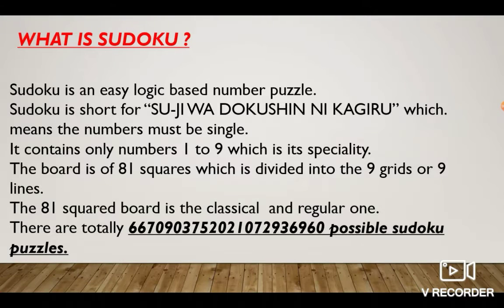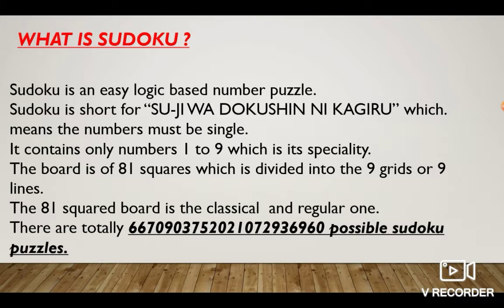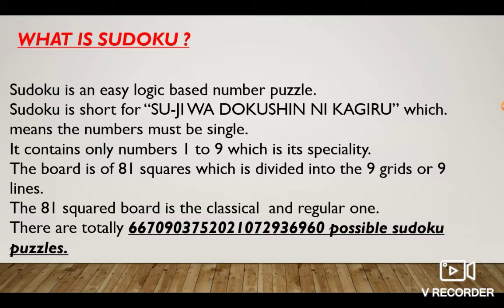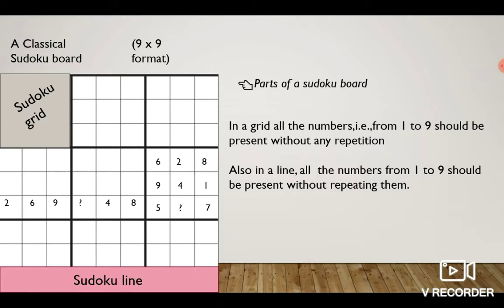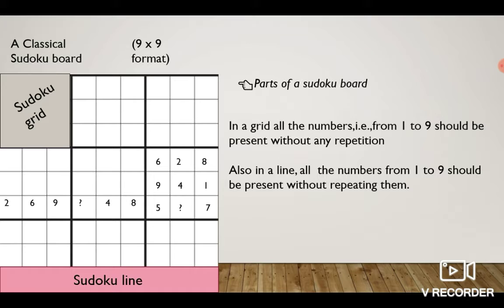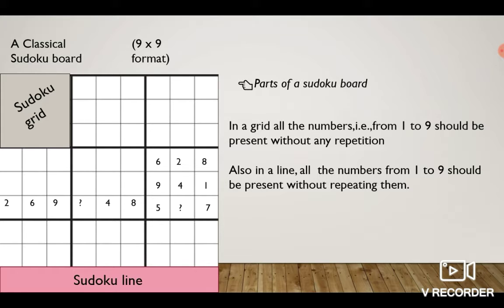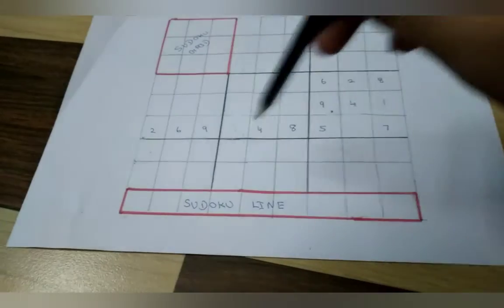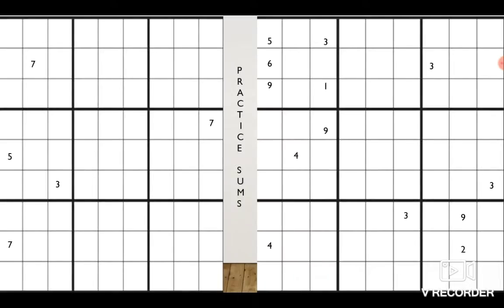The Game of Sudoku | Lockdown games | Know this! EDU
This is my first video.  Pls support me friends. If any suggestion comment in the comment section.